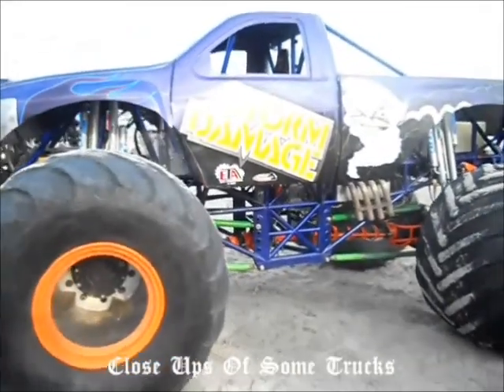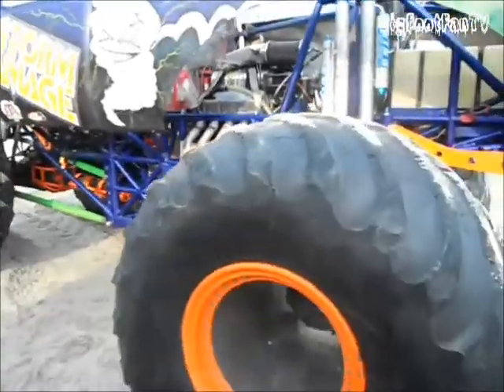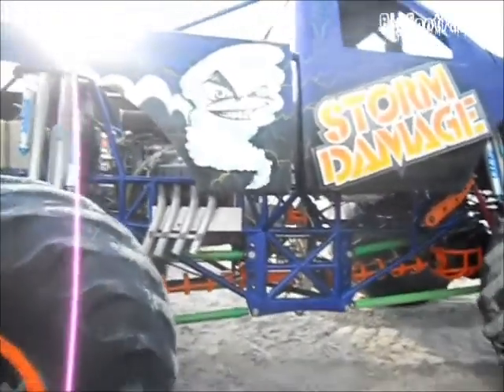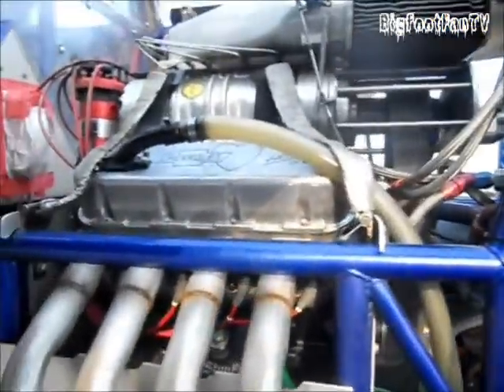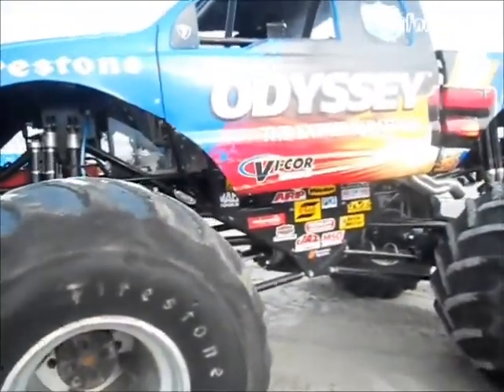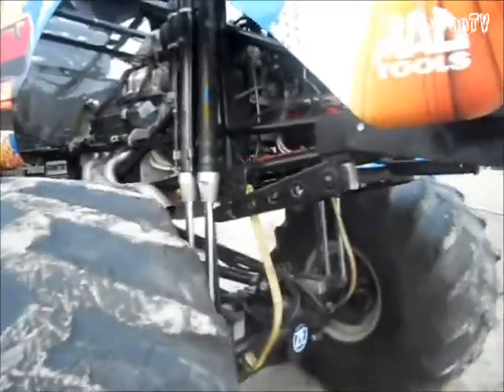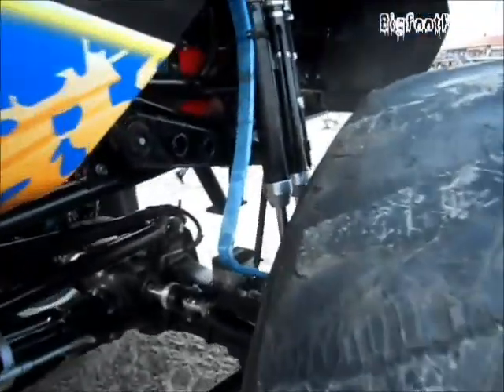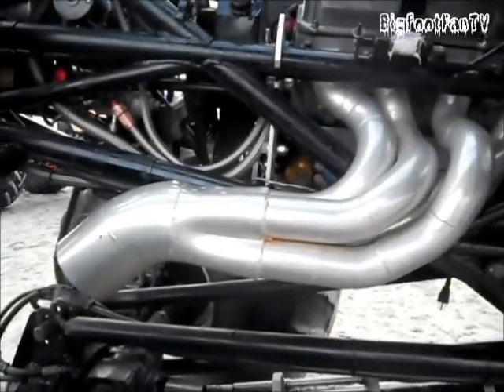BigfootFanTV: Beach Monster Mash Wildwood, NJ 2012 (Part 1)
The last show for 2012 is a good one from Wildwood, NJ for the Beach Monster Mash monster truck show. The Saturday 12:00noon and 7:00pm shows were the 2 shows I went to. Since there was no racing this year because of promotor changes all the show were all freestyle. Little sad at first because there was no racing but the freestyles were very entertaining. Quite a few breakages in the 8 truck field at the Saturday 12:00noon show. Tim Mente in Storm Damage came out onto the track but suddenly shut down from a broken transmission, causing him not to freestyle. Then Steve Thompson in Hurricane Force came out and busted a steering hose causing him to break his rear steering, slowing down his momentum. Steve even though managed to fight through the broken rear steering and fill the whole time, pretty impressive I must say. Paul Breaud in Instigator came out next and broke his left front sway bar ending his run early. But all these breakages were made up when both Dave Radzirez in XDP and Rick Long in Bigfoot #15 came out together and did a double freestyle for us all to close the show. Next was the Saturday 7:00pm show and it was also a good one. All the trucks that broke early got themselves fixed and put on an awesome show. The ending freestyle was very interesting indeed. The top of the middle large sand jump was lit on fire while Dave Radzirez and XDP freestyled and at some points drove over the fire. This was a first for me completely. But anyways this weekend was a very exciting weekend even for the fact that promotors changed, trucks changed, and the event changed. Awesome weekend and i'll see you all in 2013!

Lineup:
Backdraft - Jeremy Slifko
XDP - Dave Radzirez
Bigfoot - Rick Long
Instigator - Paul Breaud
Storm Damage - Tim Mente
Eradicator - Andy Slifko
Hurricane Force - Steve Thompson
Viper - Rich Blackburne